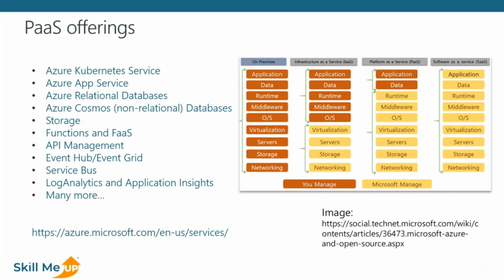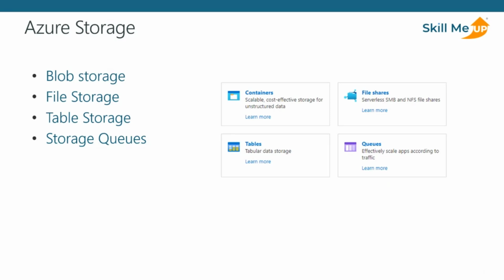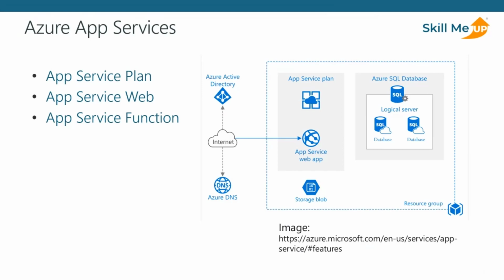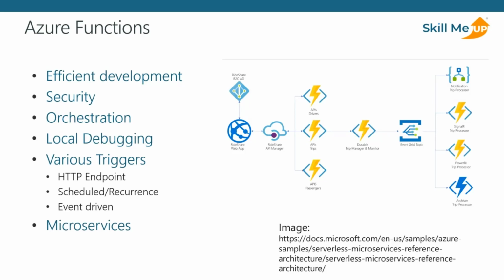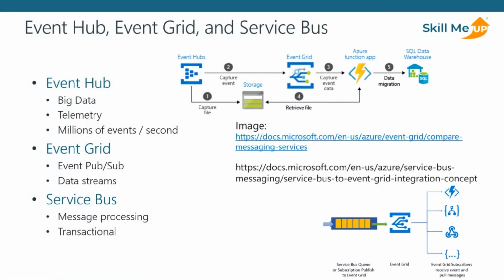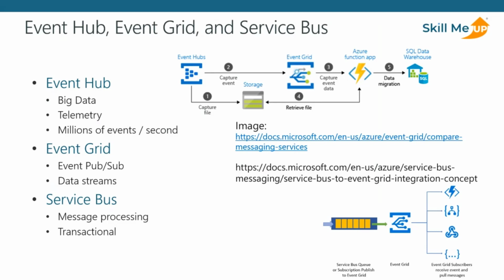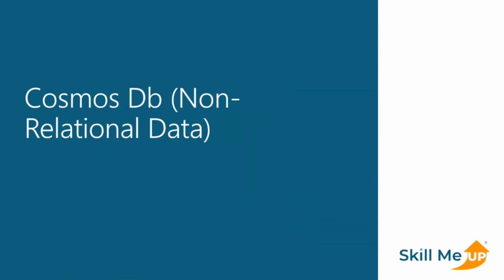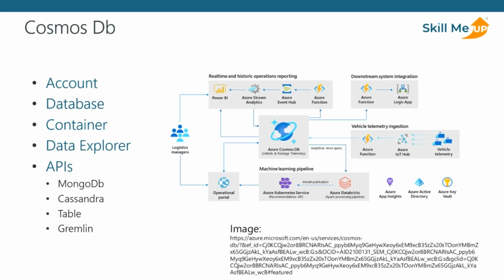Serverless Solutions │ Cloud Native │Skill Me UP Academy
To Microservice or not to Microservice, that is the question. When is it right to keep the monolithic solution, and how do you avoid keeping the monolithic application mindset when moving to serverless solutions? In this episode of Cloud Native, Brian Gorman will dive into discussions around the various platform-as-a-service offerings available at Azure to create a well-architected, instrumented, and robust microservices solution using tools like Azure Functions, Azure Logic Apps, Event Grid/Event Hub, ServiceBus Queues and Storage Queues, Storage and shared access tokens, and Data options and solutions. We’ll also talk about Azure App Services, API Management, Security, Identity and Azure active directory, and other critical features you will want to leverage when building out your production-ready serverless solutions.